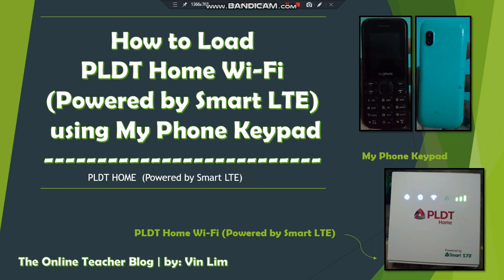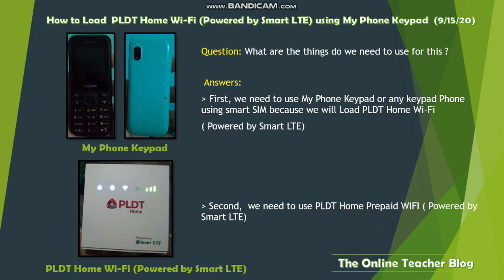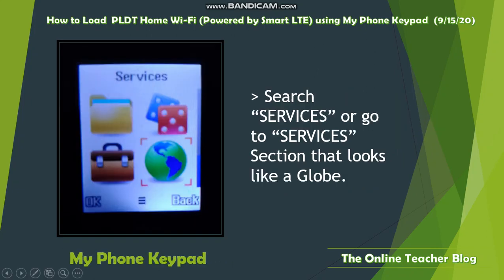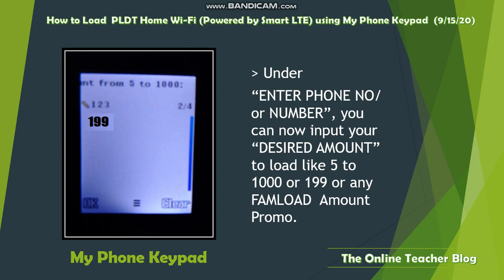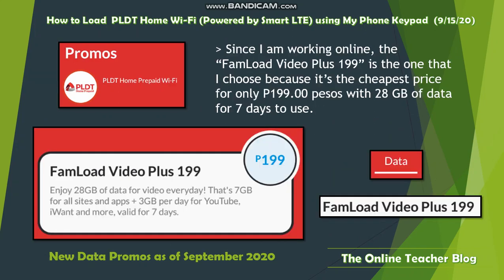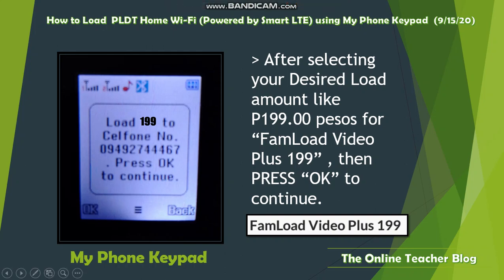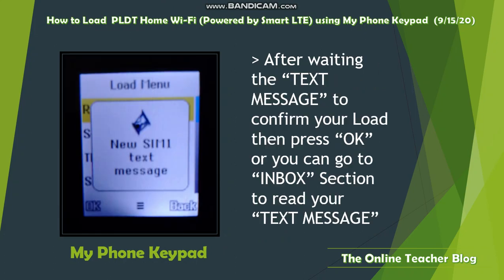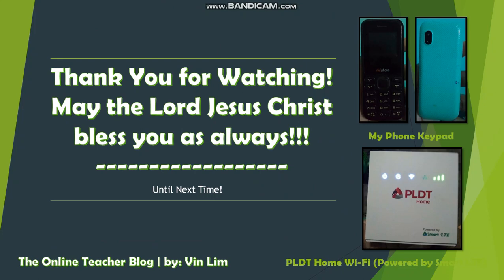1.How to Load PLDT Home Wi-Fi (Powered by Smart LTE) using My Phone Keypad (9/15/20) Chapter 1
1.How to Load  PLDT Home Wi-Fi (Powered by Smart LTE) using My Phone Keypad  (9/15/20) Chapter 1